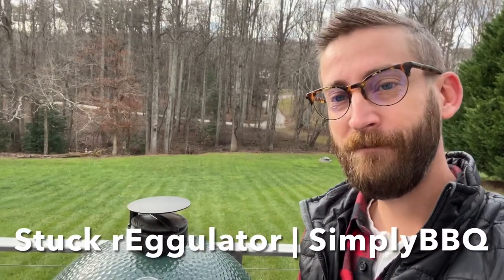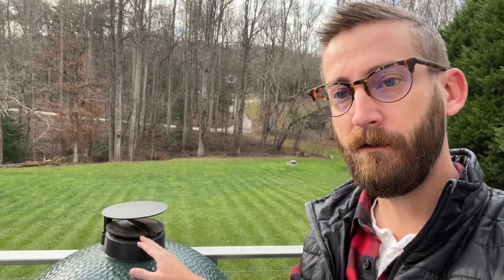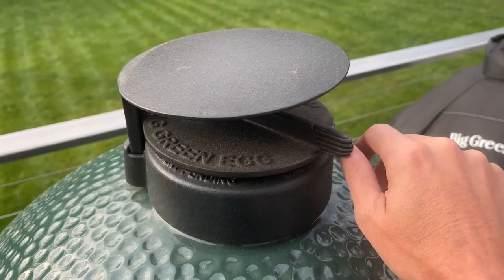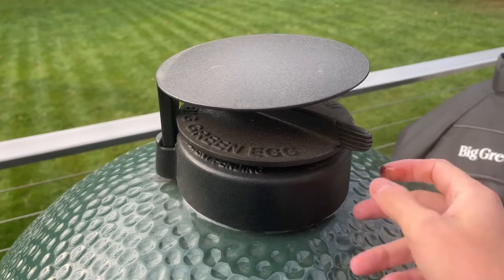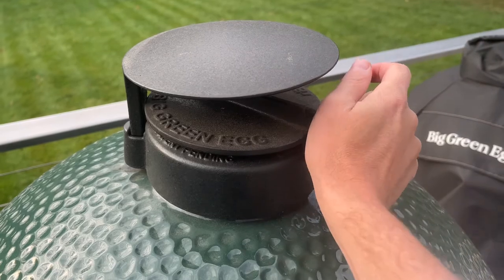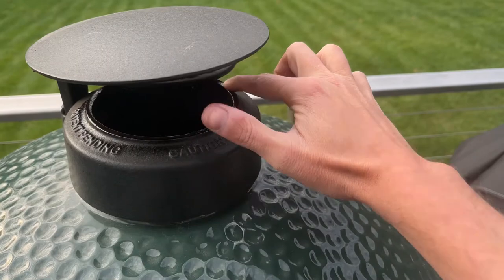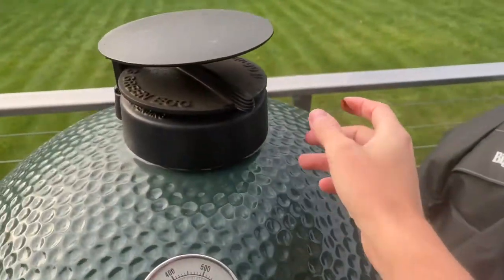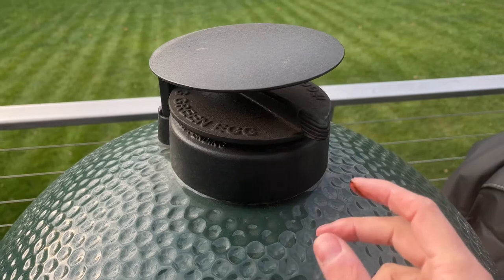Stuck Regulator Big Green Egg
What do you do when your rEGGulator is stuck? Regulators are easy to fix and we will walk you through it.